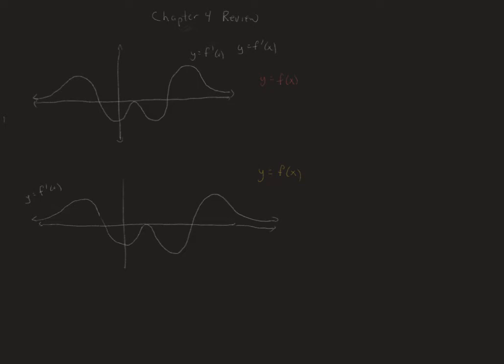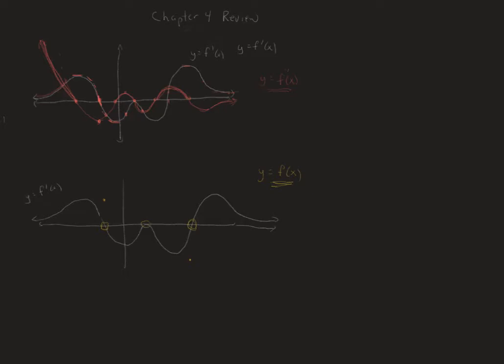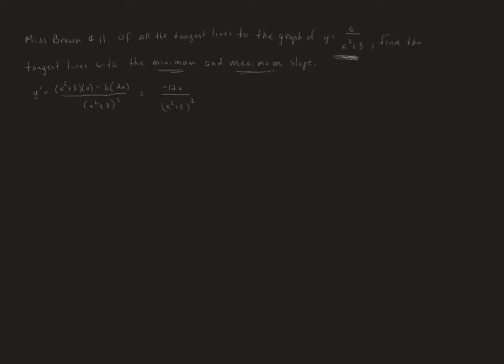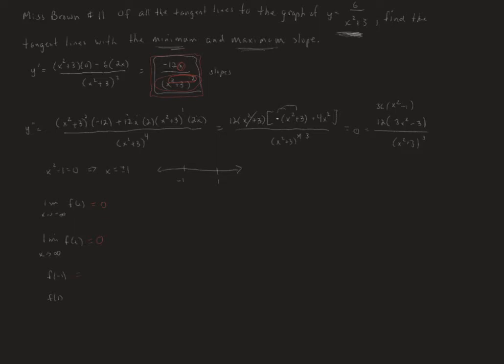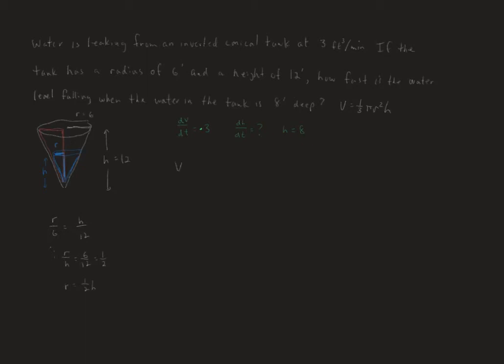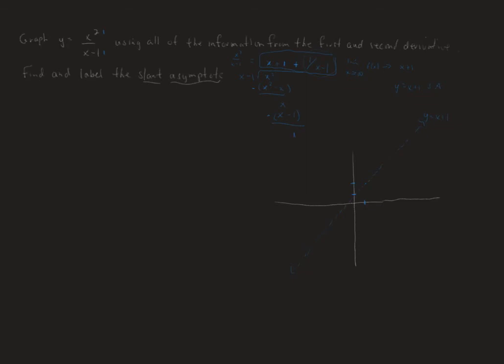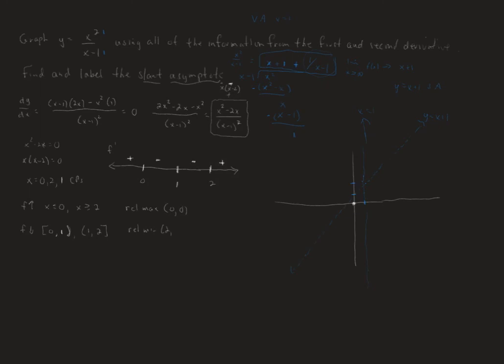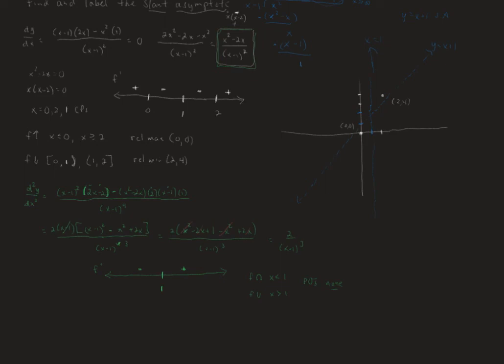AP Calculus Ch 4 Review, Graph f and f'' from f', Ms B 11, Rel Rates, Graph a Slant Asymptote